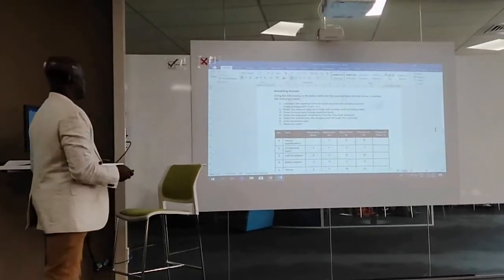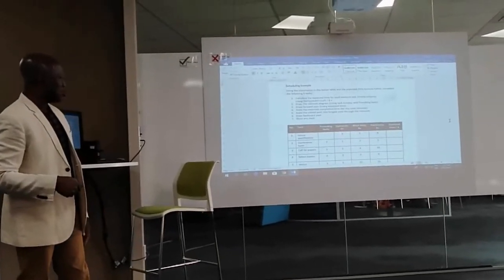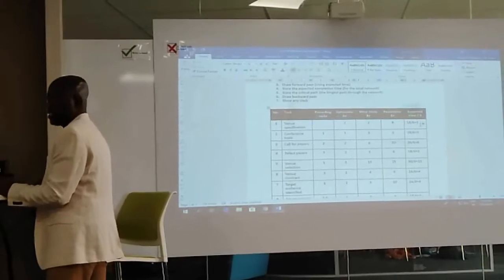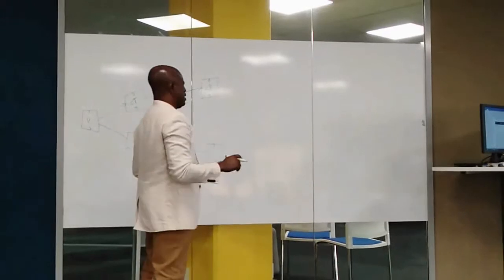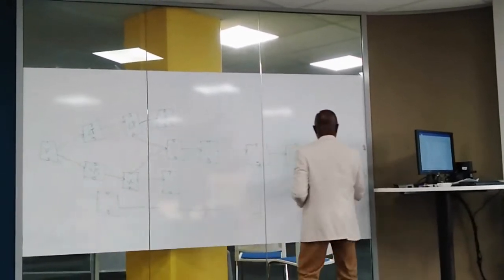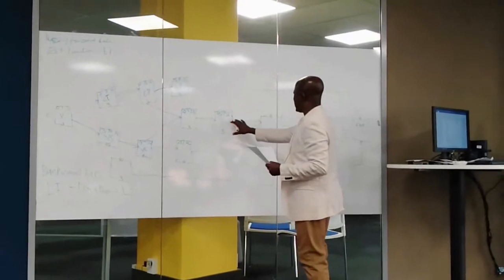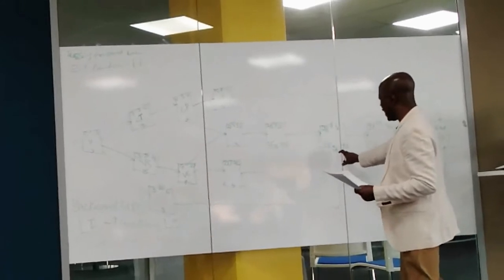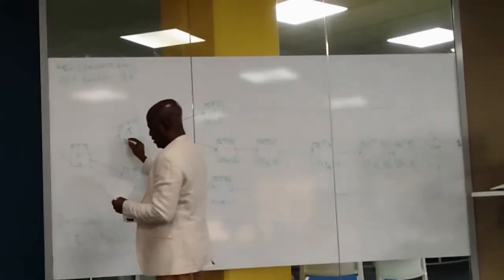Ascertaining project time using optimistic, most likely and pessimistic times in Project Management.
This video is on project time scheduling calculating with uncertain activity times to calculate expected times; calculate variance and calculate expected time for the project completion.
Drawing up the network diagram using task number and preceding tasks
Drawing up forward pass using expected time
Stating the expected completion time for the total network
Stating the critical path , the longest path through the network
Drawing backward pass
Show any slack